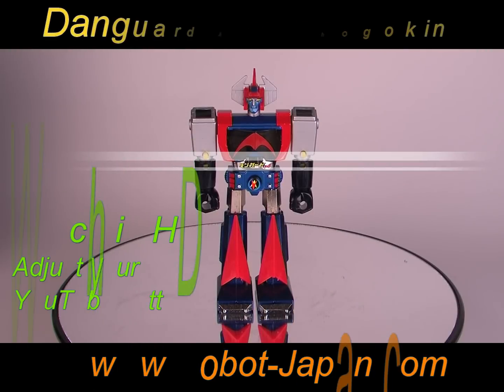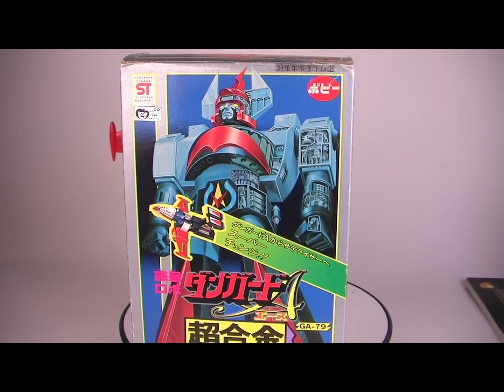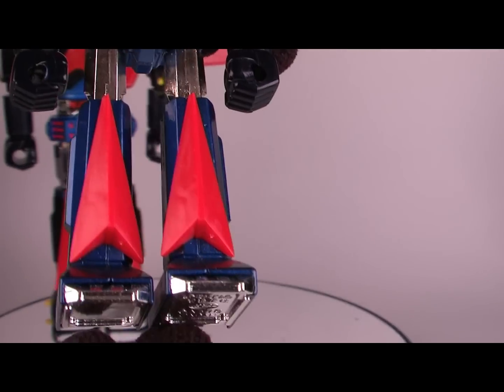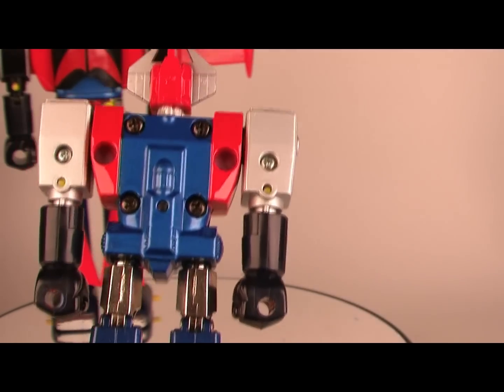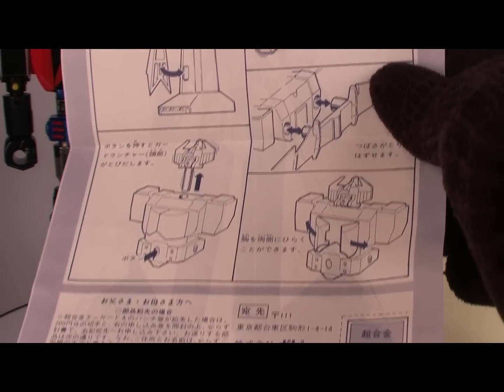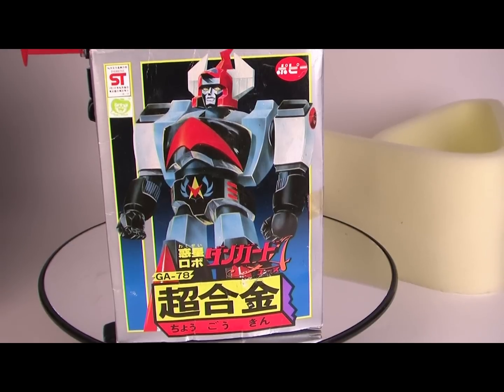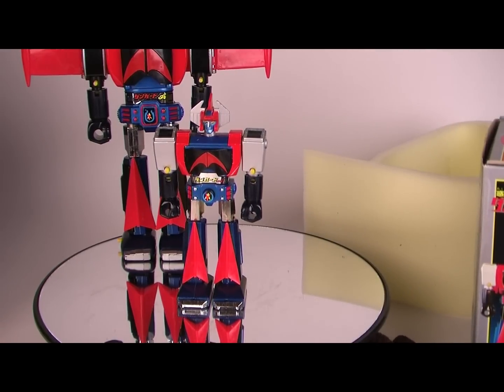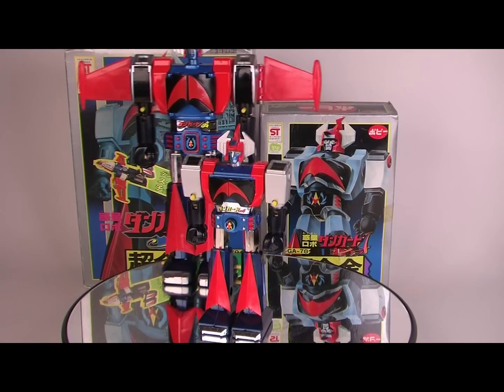Danguard Ace Standard vs. DX Transformers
**View in HD** Enjoy the Danguard Ace Standard size toy review from Popy toys.  In this I compare it to the DX toy too.